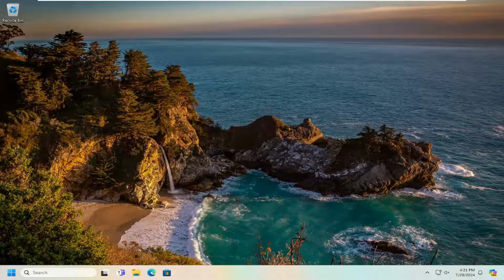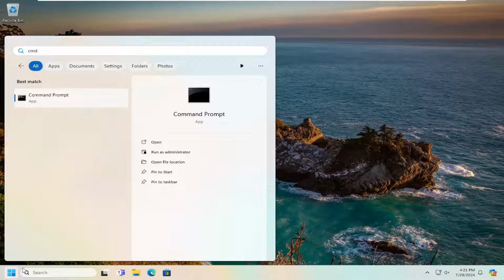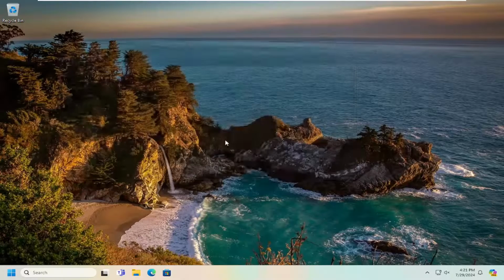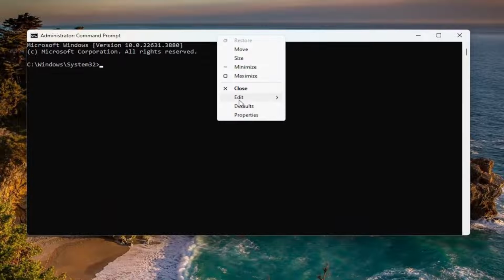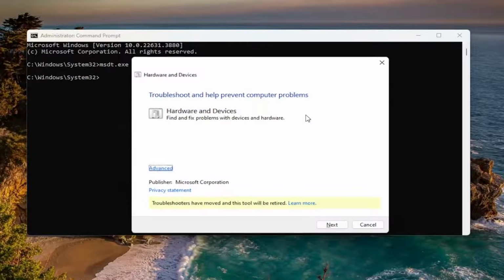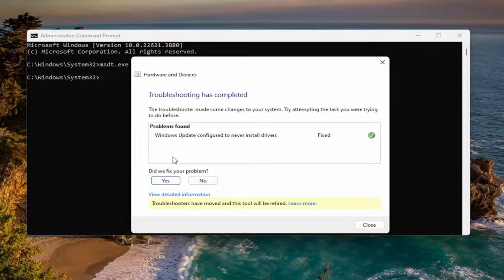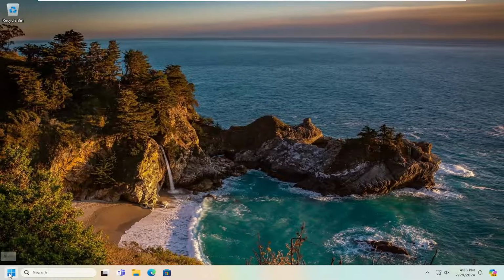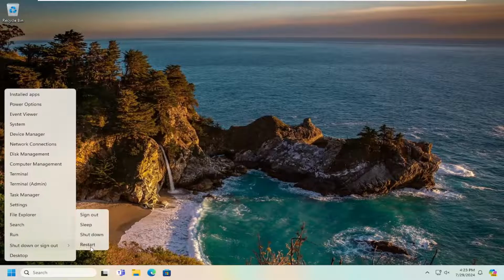How To Fix NVIDIA Graphics Card Not Detected - Error 45 [Guide]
Command Used: msdt.exe -id DeviceDiagnostic

This post features solutions to fix NVIDIA GPU Error Code 45. NVIDIA is a global leader known for designing high-quality GPUs. These can be used for various purposes, including gaming, cryptocurrency mining, and professional applications. Recently some users have been complaining about seeing the NVIDIA GPU Error Code 45 in the Device Manager. The complete error message reads:

Currently, this hardware device is not connected to the computer (Code 45)
To fix this problem, reconnect this hardware device to the computer.

a nvidia graphics card was not detected in your system
a nvidia graphics card was not detected
can't detect nvidia graphics card
computer not detecting nvidia graphics card
graphics card code 45